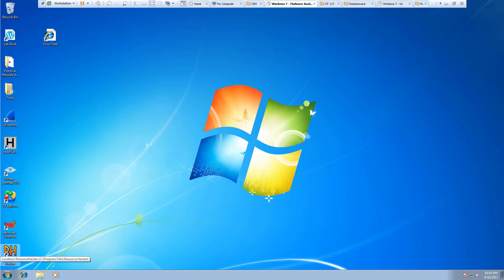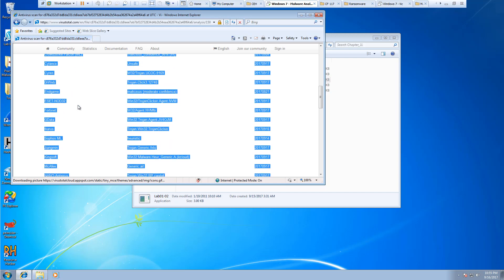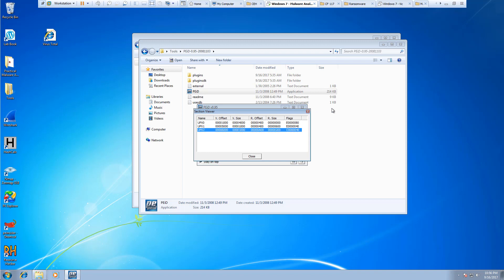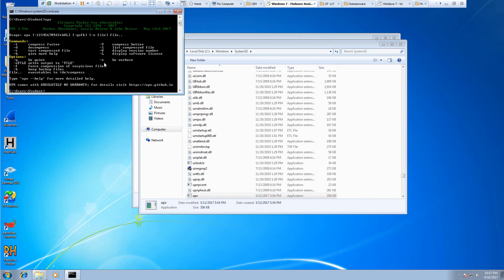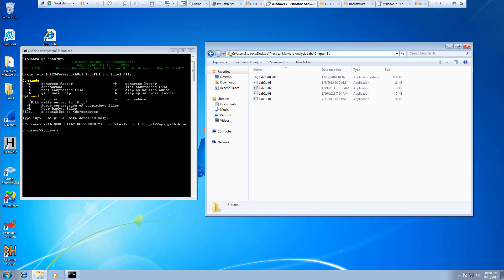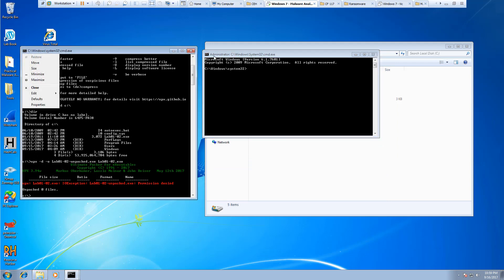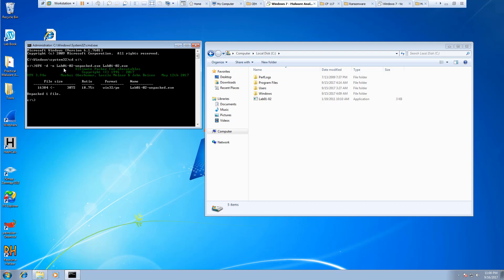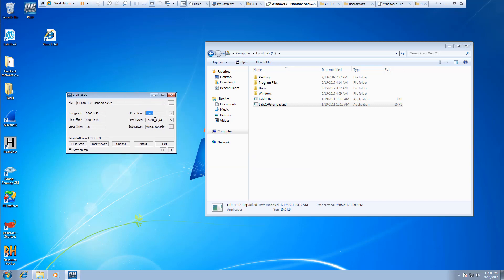Malware Analysis - Tools - UPX Basic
Malware Analysis -
Tools - UPX Basic